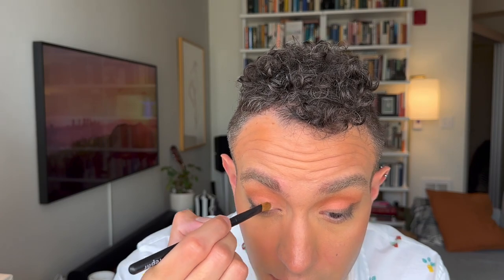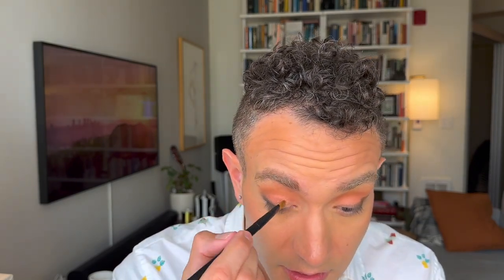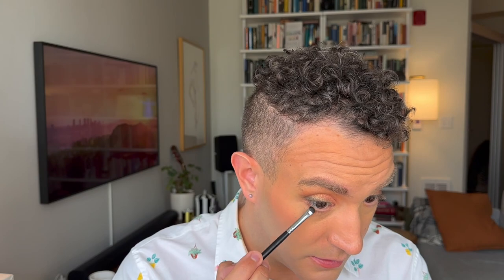Revisiting: Natasha Denona Zendo | A Quick Spring Look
Hi I'm Colin (they/them)! Today's video is the second in my new Revisiting Series. Today I did a quick Spring daytime look with the Natasha Denona Zendo palette!

Makeup By Mario 12O
Fenty Foundation 290
Fenty Eaze Drops in shade 10
Lisa Eldridge Seamless Skin Shade 16
Pat McGrath in LM14
Nars in Stromboli
Kosas Revealer Foundation in 210
FTC
Makeup Details
Brows: Haus Labs The Edge Eyebrow Pencil in Soft Brown
Refy Brow Sculpt

Eyeliner:
Mascara:  Isamaya Rubber Lash

Primer: Milk Makeup Pore Eclipse
Foundation: Kosas Revealer Foundation in 210
Concealer: Kosas Revealer Concealer in Shade 6.0
Kosas Revealer Concealer in Shade 5.5 **
Powder: Kosas Cloud Set in Cushiony
Contour: Milk Makeup Contour Stick in Stoked
Bronzer: Haus Labs Shade 8
Blush: Haus Labs Pomelo Peach
Highlighter:

Lips: Lisa Eldridge Sorcery Gloss